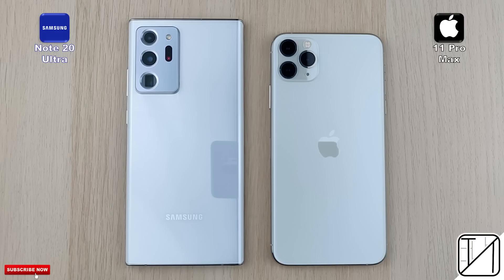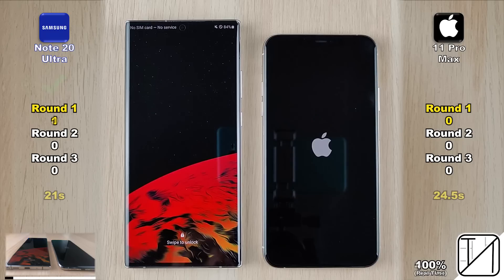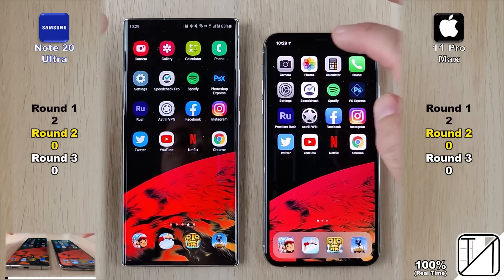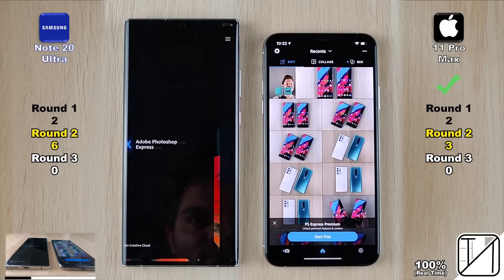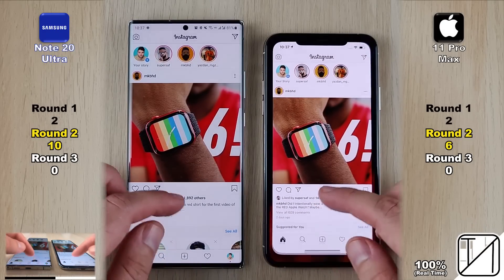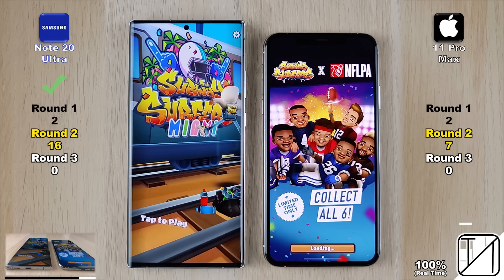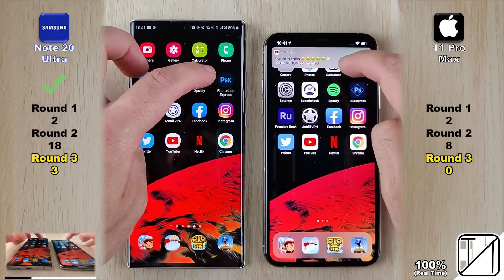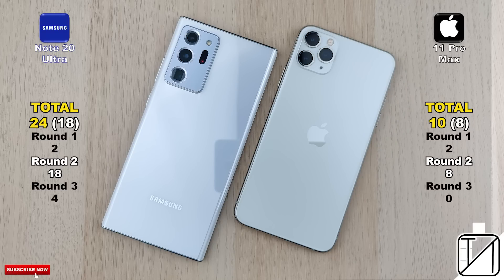Samsung Galaxy Note 20 Ultra vs iPhone 11 Pro Max Speed Test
[Snapdragon 865 PLUS vs A13 Bionic] I compare boot, fingerprint scanner, face unlock, camera, APP, RAM, and game speeds between the Galaxy Note 20 Ultra and iPhone 11 Pro MAX. The Note 20 Ultra is Rocking Qualcomm's Latest Snapdragon 865 PLUS Chipset while The iPhone is Trading Blows with Apple's Impressive A13 Bionic Chip. Which phone do you think will win?

00:00 - Specs and Settings
00:57 - Round 1 (Boot, Fingerprint & Face Unlock)
01:56 - Round 2 (Initially Opening APPs Speed Test)
05:54 - Round 3 (RAM Management Test)
06:47 - Final Scores